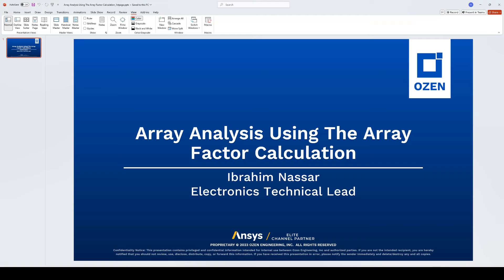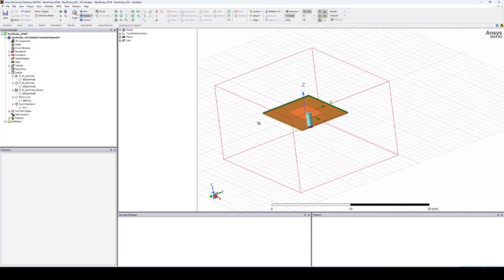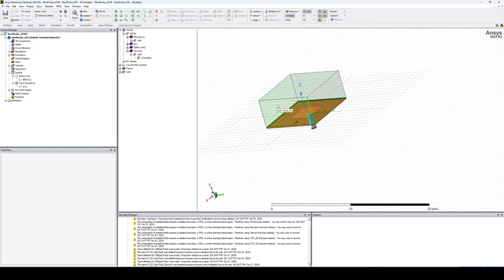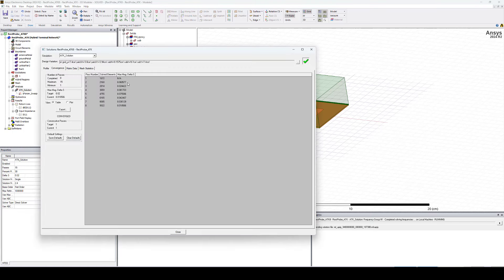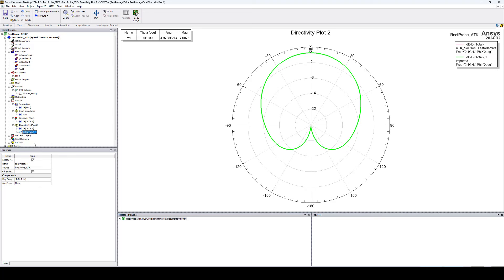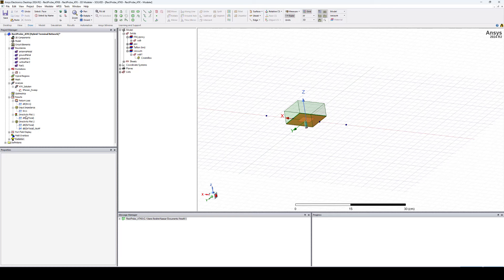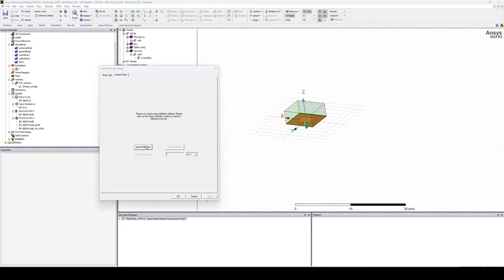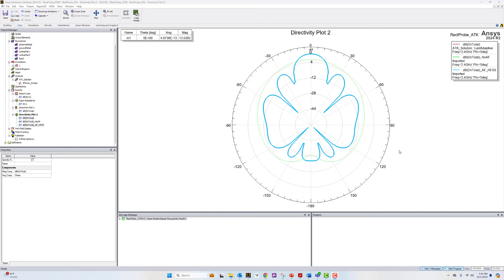ANSYS HFSS: Array Analysis Using The Array Factor Calculation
Hi there! This video shows how to use the ANSYS HFSS built in array factor calculation method to compute antenna array radiation pattern for designs that have analyzed a single array element.
At Ozen Engineering Inc. we help engineers learn how to use Ansys products to solve and model multi-physics problems using industry-leading CAE technologies. Please check our blog posts for more videos and topics
We are located in Silicon Valley (Northern California). In addition to educating engineers on different Mechanical, Electrical, and Digital Twin Software products, we provide consulting services for different industries
We have expertise in Ansys software including Discovery – Sherlock –Twin Builder – Digital Twin – Medini – SCADE – MotorCAD – Granta – Speos – optiSLang – HFSS – SIwave – Maxwell